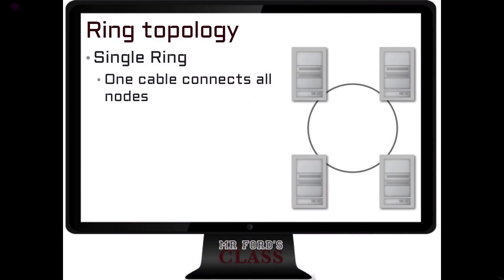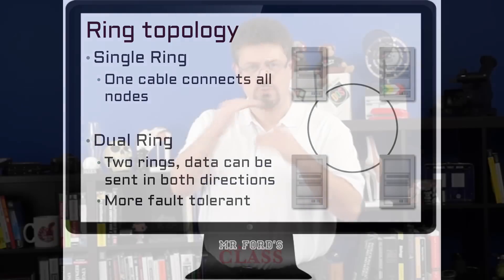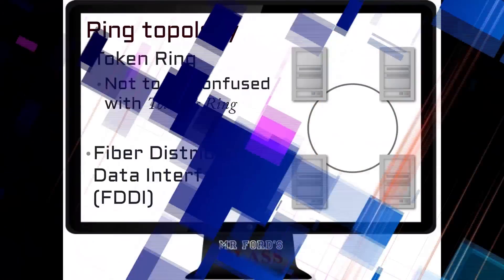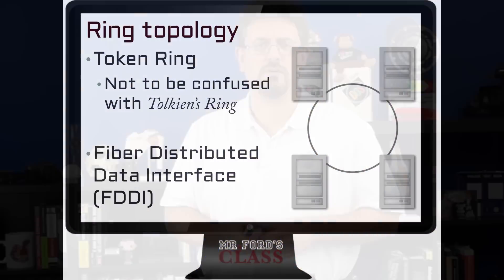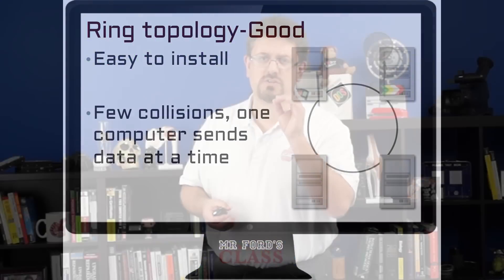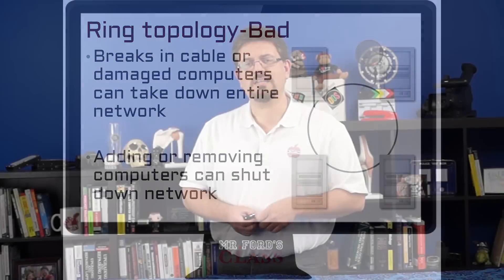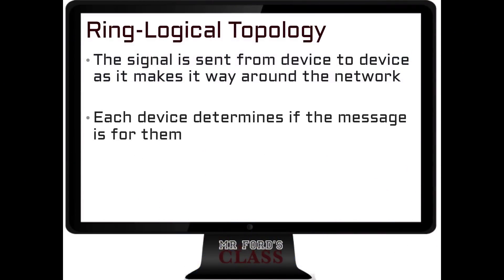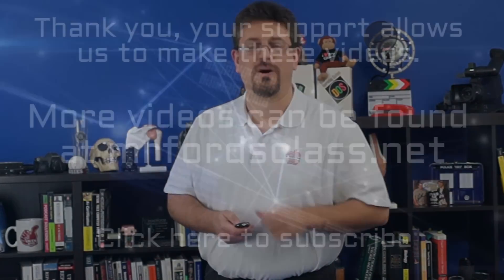Mr. Ford's Network+: Ring Topology (02:05)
Mr. Ford's Network+: Ring Topology (02:05)

All network technicians need to know about the different types of networking topologies. In this video, we take a closer look at the ring topology as a physical and logical topology.

We examine the single ring topology as well as the dual ring topology. Taking a very quick look at Token Ring and Fiber Distributed Data Interface (FDDI).

This is ONLY a quick look at the ring topology. We will go into more depth on these topics as the course progresses.

This is part of our second lesson in the Network+ Certification N10-005 course.